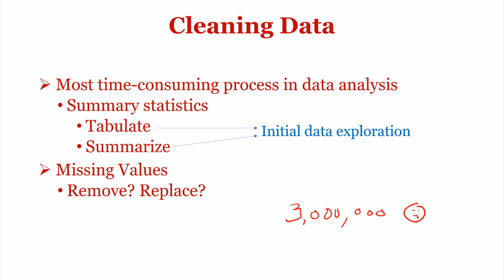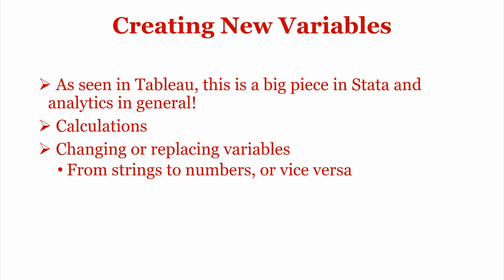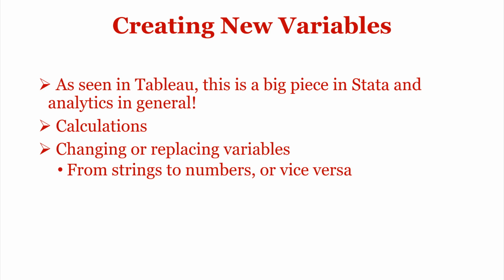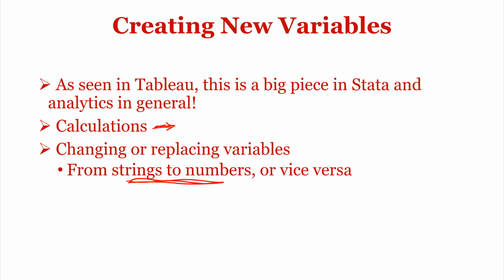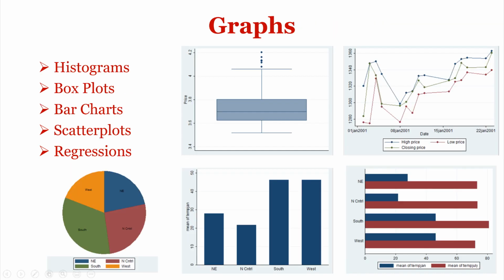Stata - Analytics Viewpoint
Stata from the Analytics Viewpoint (and Stata book Chapter 3 and 4). Comparison of Stata vs. Tableau.